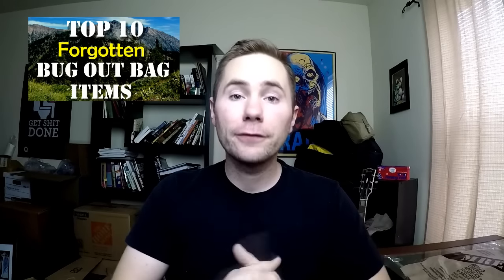5 More Forgotten Bug Out Bag Gear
This video is a follow up to my Top 10 Forgotten Bug Out Bag Items.
LINKS TO RECOMMENDED GEAR BELOW!

With the communities help I  talk about 5 more items that people often for get to pack in there bug out bags.

-The first item is money.  In any disaster situation the law of supply and demand is going to kick in.  The price of items like clean water, gasoline, batteries is going to sky rocket.  You need to be prepared for this inflation.

-The next item people forget is copies of there personal information, this includes social security cards, birth certificates, wedding licences.  You have to prepare as if you are never coming back to your house again.

-Food is also something people often forget to pack.  You should pack enough food and water to sustain yourself for at least 3 days plus the tools necessary to acquire food after that.

-Along that same line is fishing equipment.  Fish are an easy source of protein and they are easy to catch, clean and cook.

-Finally, don't forget to pack toilet paper.  Not only will it be more comfortable than a pine cone, but you can also use it for first aid and as tinder to start fires.

BCarey1970

Dlaw25